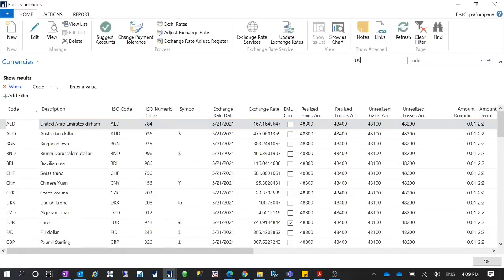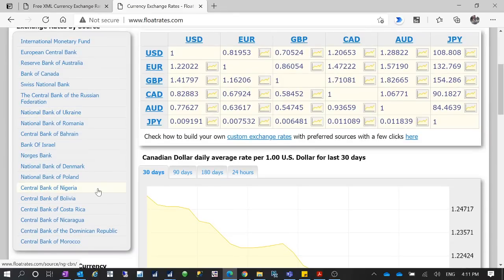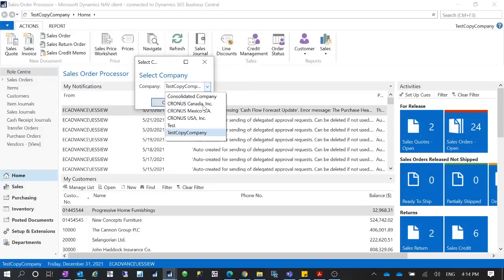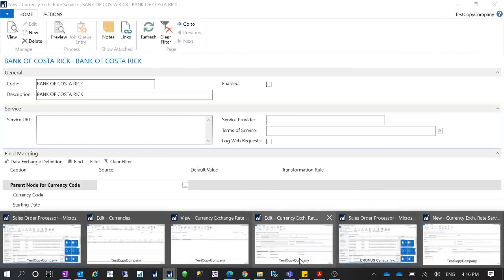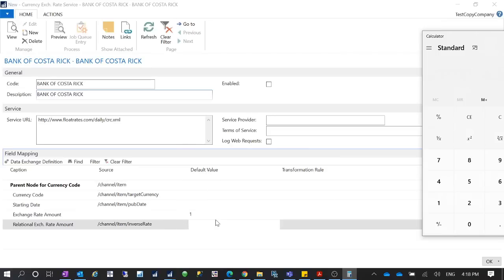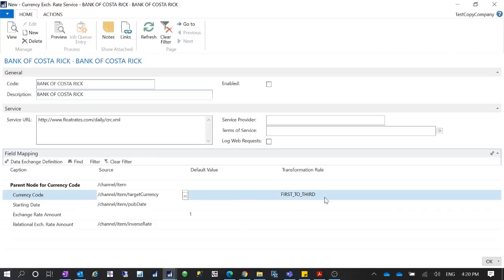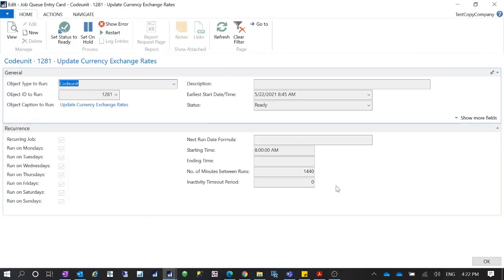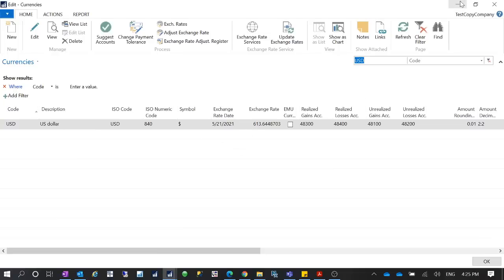Set up the Exchange Rate Service in Business Central to Automatically Update Exchange Rate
This video demonstrated how to set up the exchange rate service to automatically update the exchange rate in Dynamics NAV or Dynamics 365 Business Central.